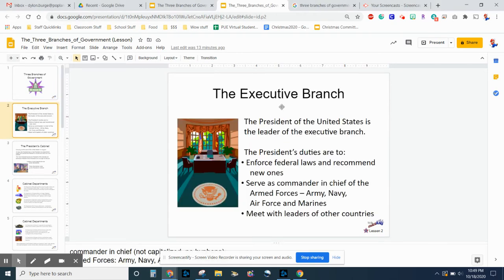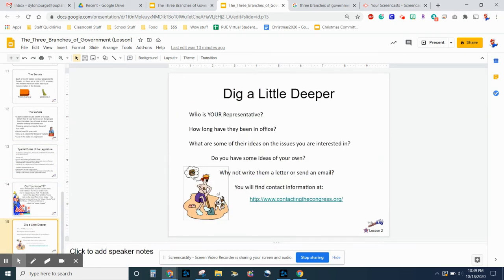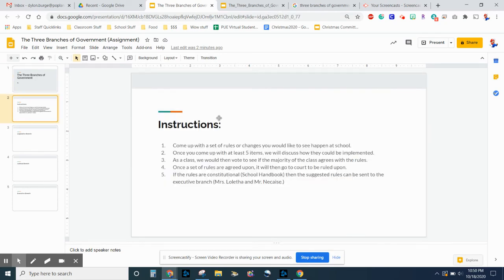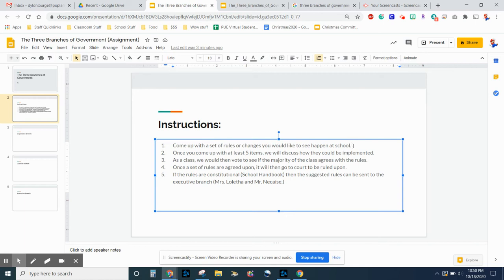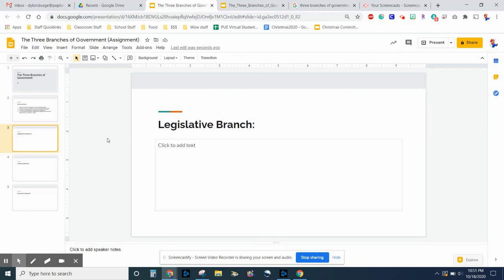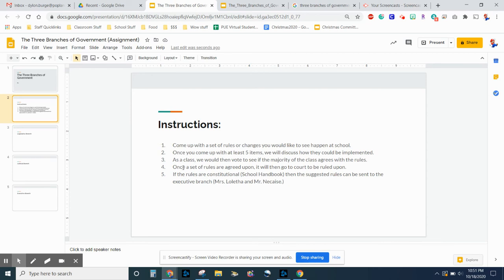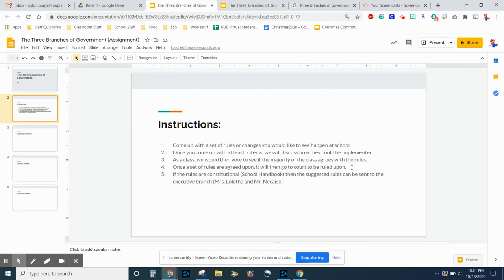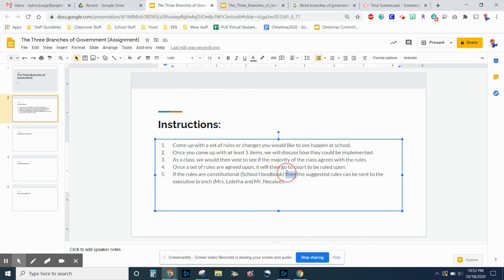Three Branches of Government Instructions